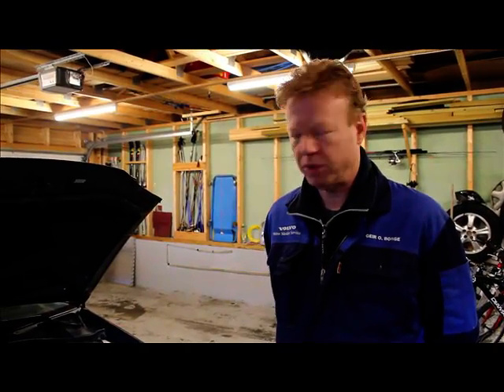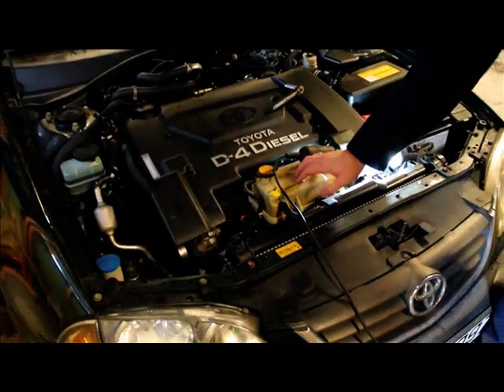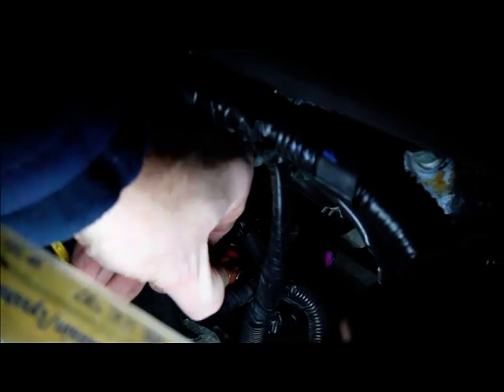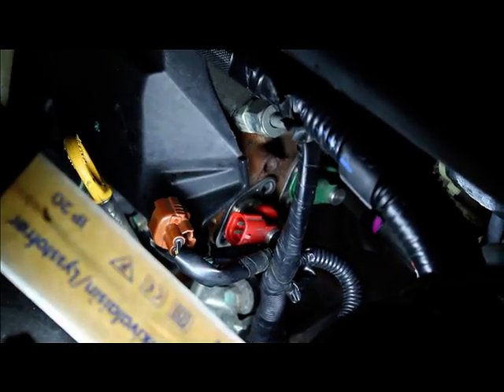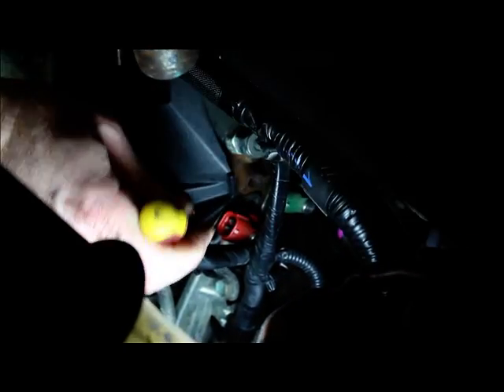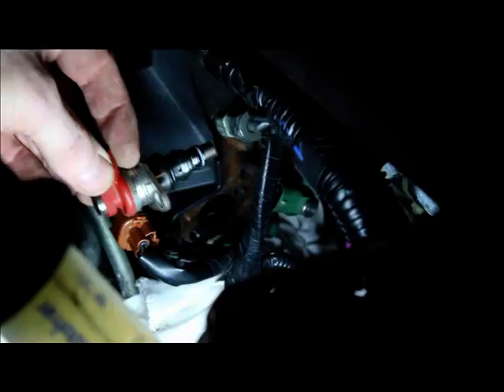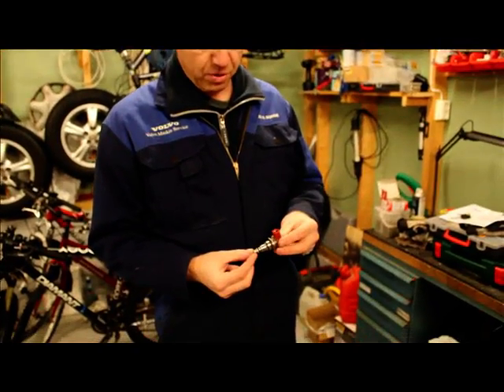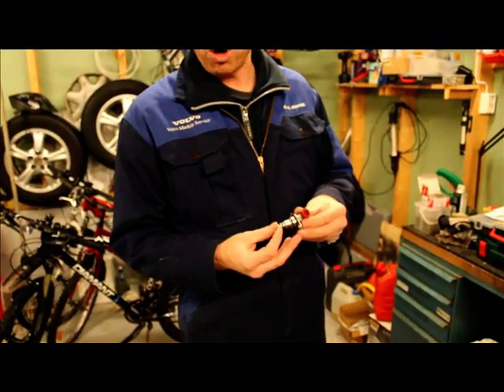Replacing SCV Valves Toyota D4D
This is a video to show you how simple it is to replace damaged SCV valves on a Toyota D4D engine.

Damaged valves can cause loss of power from the engine, which was my case. In the Northern Europe, the diesel in the wintertime is often dry, so it wont oil the fuelpump as much as requested. Thats usually the main reason for trouble with the valves.

First, remove the expansion tank, and then screw loose the valves. Unpluck the cables, tap them out with out with a screwdriver, oil the o-rings on the new ones, and put them gently in, then knock them carefully at the top with a hammer to get them in the last bit.

( Yes, this is a video me and my dad made. It's not very professionally filmed, and we were a bit clumsy, but lets hope it helps you out :)  )